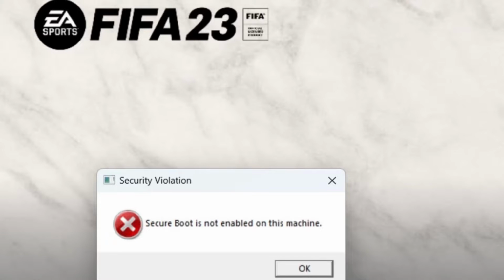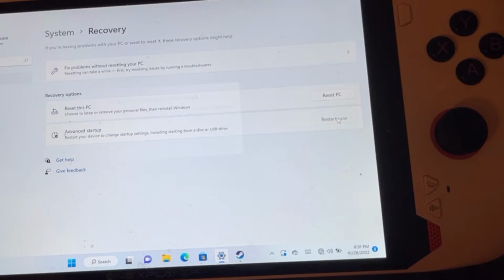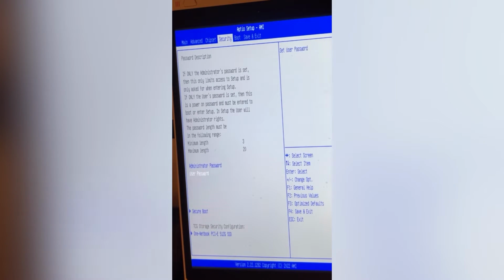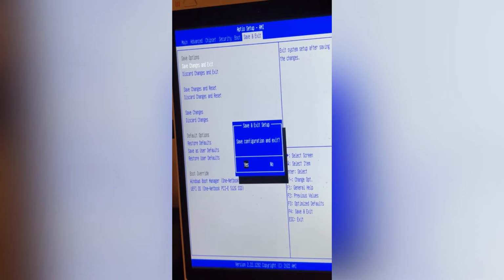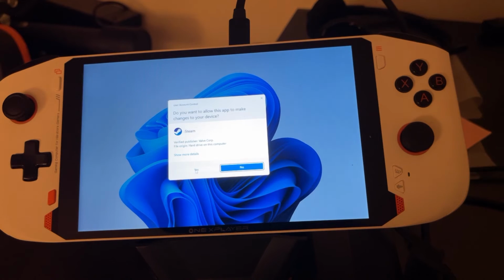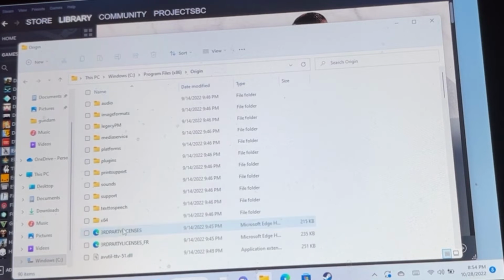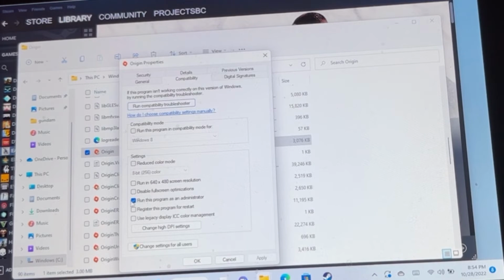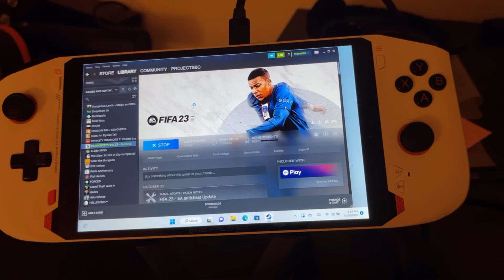FIFA 23 - Fix Start Up And Secure Boot Errors On One X Player Windows Gaming Handheld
Hey everyone, I’m going to show you how to fix fifa start up errors and secure boot errors in FIFA 23 for the one X player windows gaming handheld.